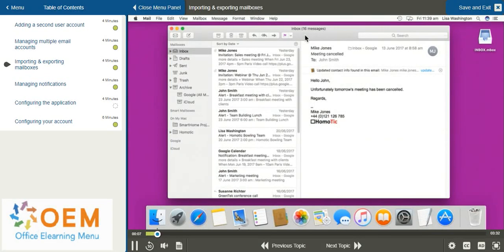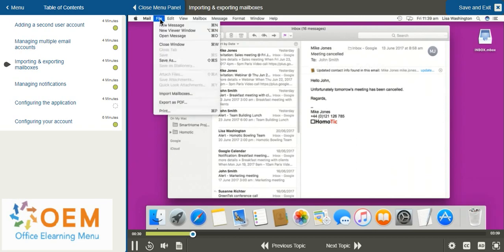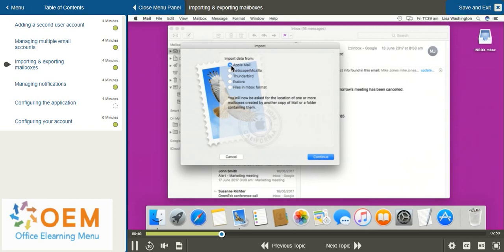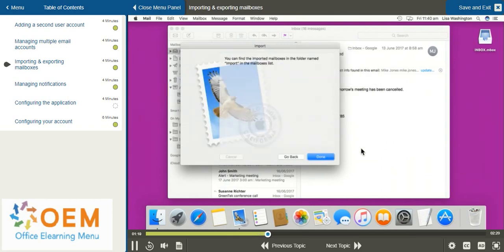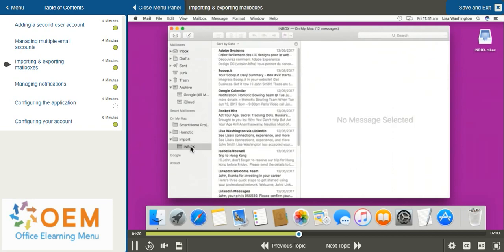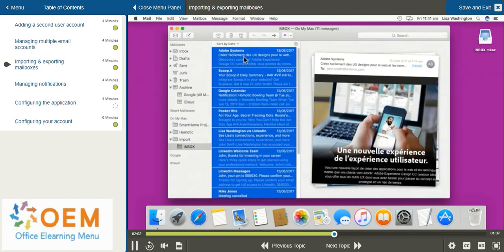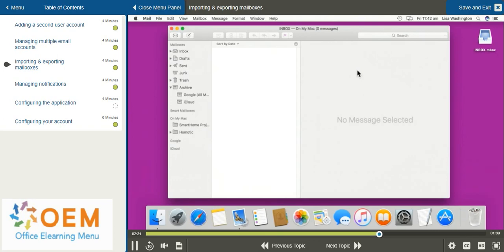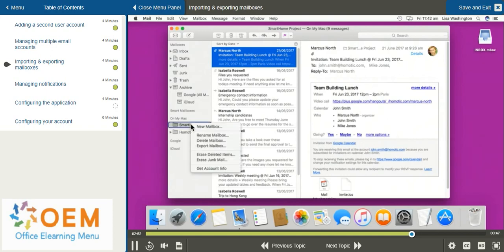Mac Mail voor Sierra - Training, Opleiding & Cursus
Wil jij moeiteloos navigeren door Mac Mail op Sierra? Ontdek hoe je dit doet met onze uitgebreide training, opleiding en cursus!

Ben je klaar om je Mac Mail-vaardigheden naar een hoger niveau te tillen? Zoek niet verder! Onze bekroonde e-learning biedt de perfecte mix van training, opleiding en cursus, speciaal ontworpen voor gebruikers van Sierra.

Met onze uitgebreide videohandleidingen en praktische oefeningen leer je stap voor stap de ins en outs van Mac Mail kennen. Of je nu een beginner bent die net begint of een doorgewinterde gebruiker die zijn kennis wil verdiepen, onze cursus biedt iets voor iedereen.

Wat maakt onze training zo uniek? Allereerst ontvang je bij ons niet alleen theoretische kennis, maar ook praktische ervaring die je direct kunt toepassen. Onze award-winnende e-learning omvat interactieve modules, quizzes en zelfevaluaties om ervoor te zorgen dat je de stof echt beheerst.

Maar daar houdt het niet op. Wij geloven in het bieden van een complete leerervaring, daarom krijg je bij onze training ook toegang tot officiële proefexamens. Deze examens zijn ontworpen om je voor te bereiden op certificering, zodat je met vertrouwen kunt streven naar succes.

En als kers op de taart heb je toegang tot een online mentor, die je begeleidt en ondersteunt tijdens je leertraject. Onze mentor staat klaar om al je vragen te beantwoorden en je te helpen bij eventuele struikelblokken die je tegenkomt.

Waar wacht je nog op? Schrijf je vandaag nog in voor onze Mac Mail-training en bereid je voor op een wereld van mogelijkheden! Klik hier om je aan te melden en je reis naar Mac Mail-meesterschap te beginnen.

Voor meer informatie over onze e-learning en andere cursussen, bezoek onze website op